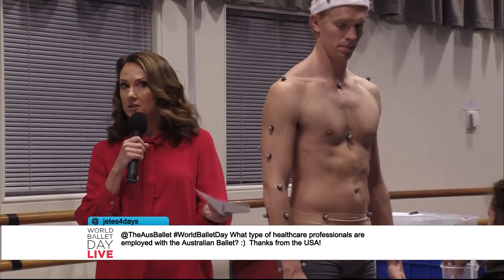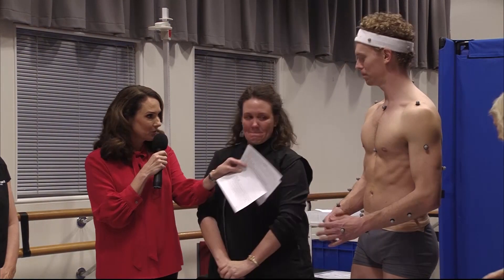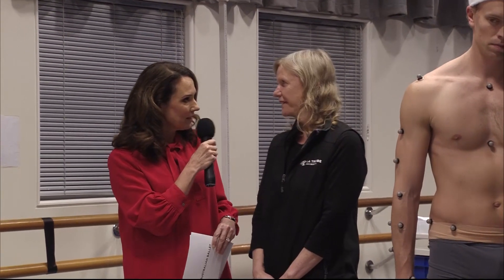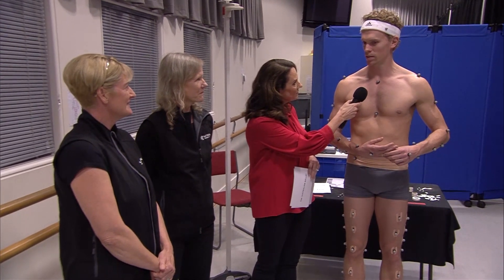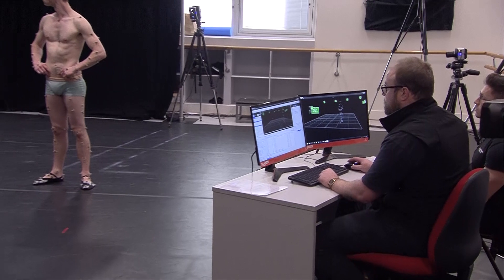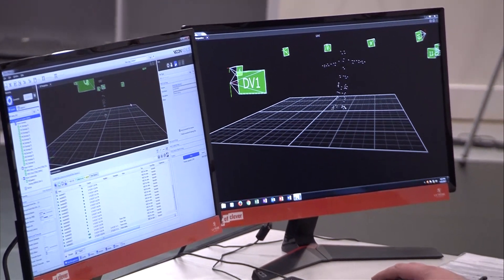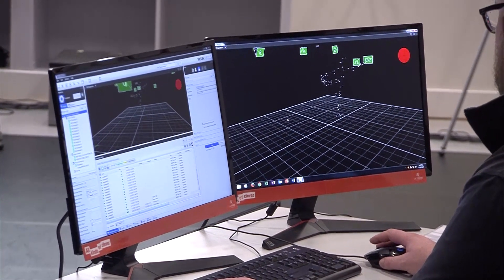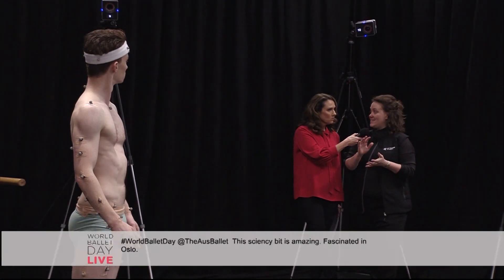World Ballet Day 2017 - La Trobe and The Australian Ballet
On World Ballet Day, La Trobe University came into our studios with their researchers and our Principal Physiotherapist Dr Sue Mayes to look at the unique movement of our dancers. The innovative research, which is the first of its kind, captured the bio-mechanical movement of 25 dancers using La Trobe's Vicon Motion Analysis system. Watch to delve into the extraordinary science of dance ...